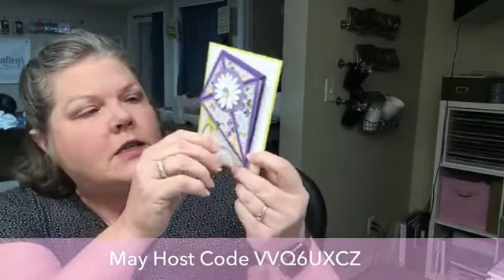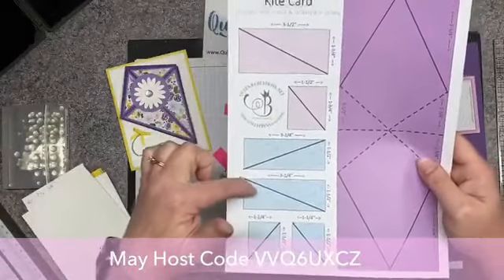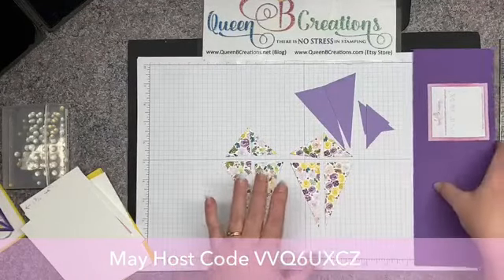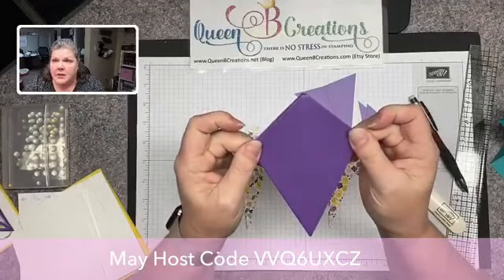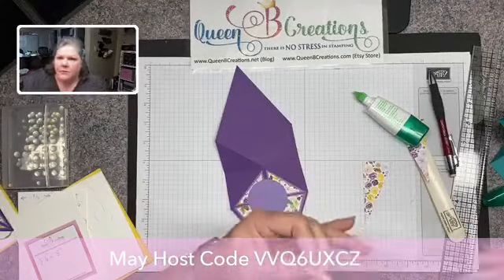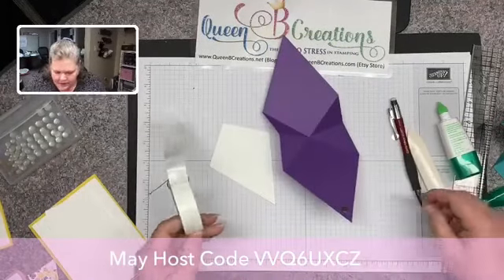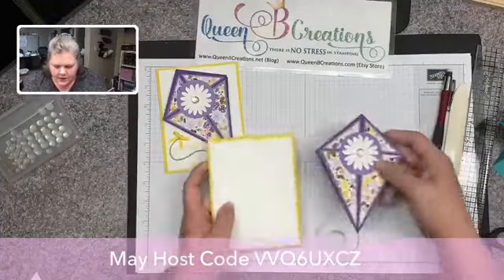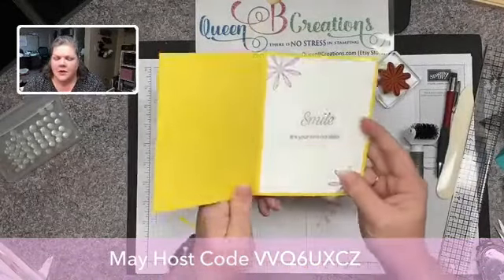Stampin' Up! Kite Fold Card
Note: I made a 1/4" adjustment on the tiny layers - they align better Highland Heather 1-3/4" x 3-1/4" (not 3-1/2") and DSP 1-1/2" x 3" (not 3-1/4") sorry about that!

Supplies Used:
Best Dressed 6" X 6" (15.2 X 15.2 Cm) Designer Series Paper [151319] - Price: $11.50